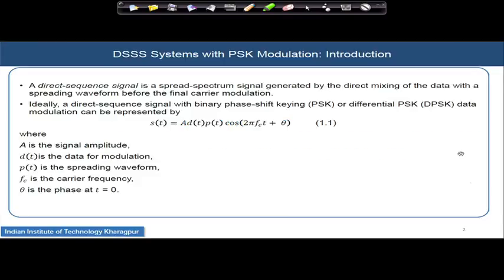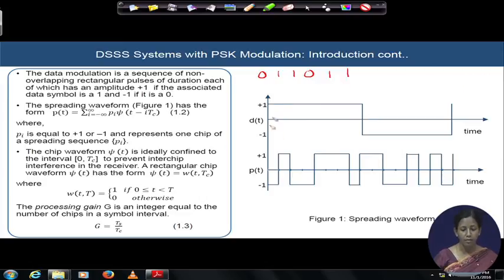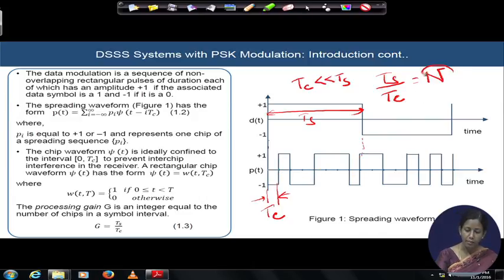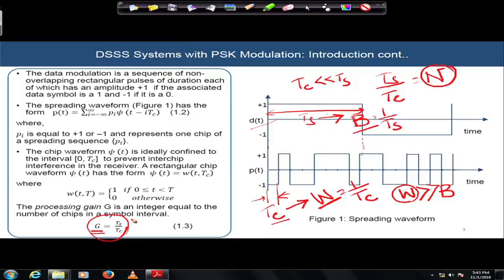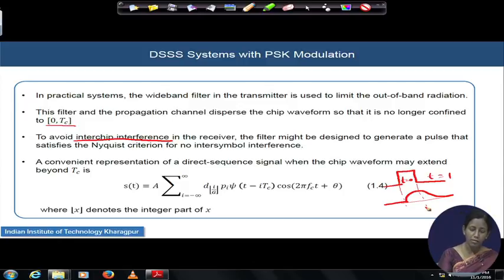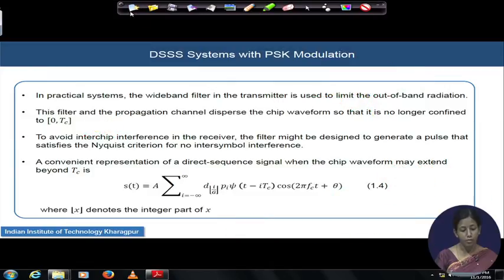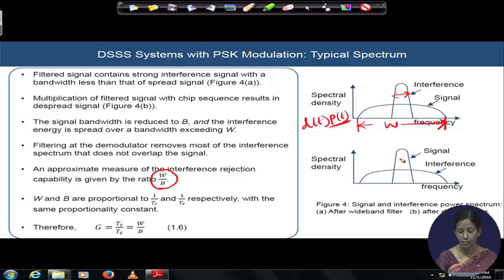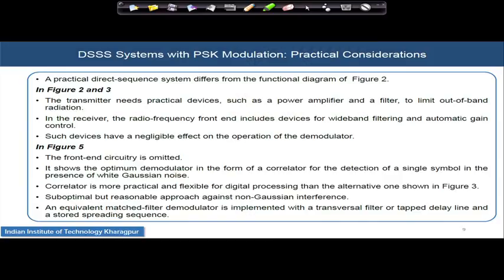Lecture 2: Direct Sequence Spread Spectrum System